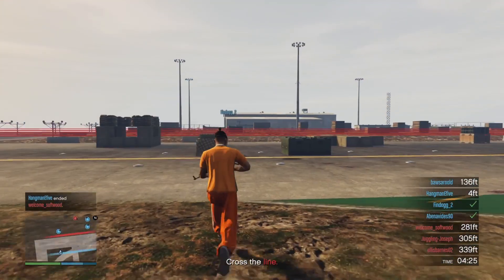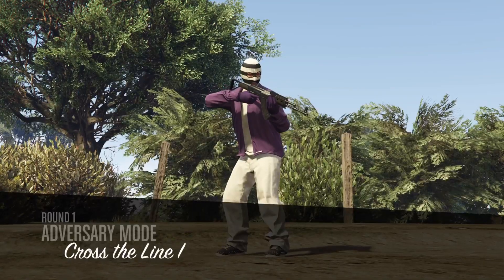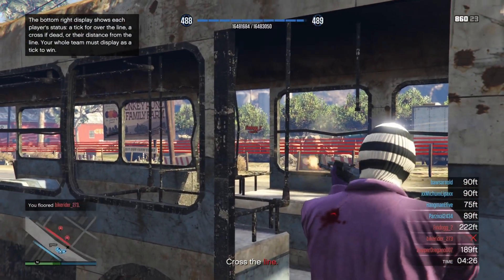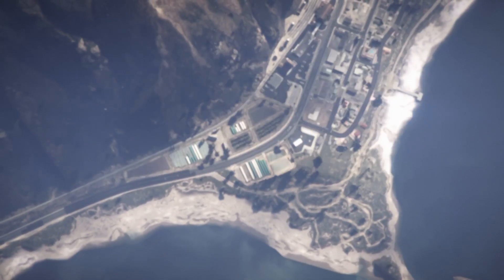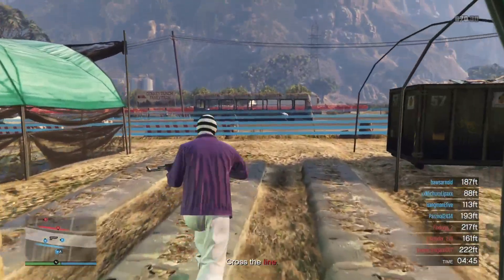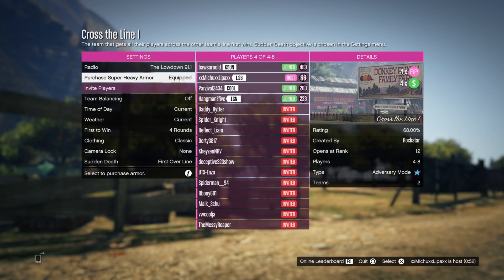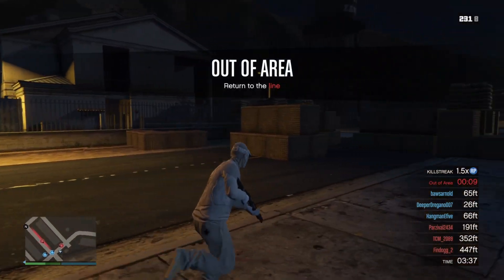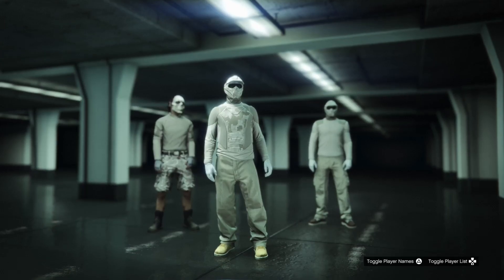Gta 5 Cross The Line - How To Play Cross The Line 4x Money & RP